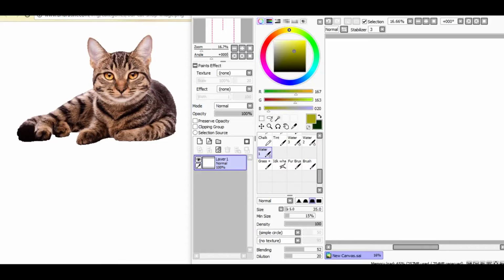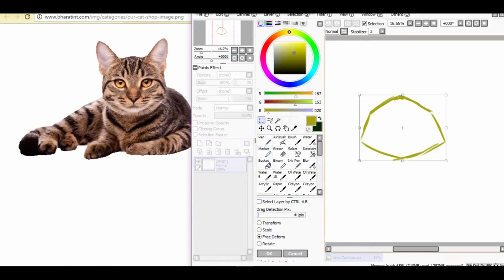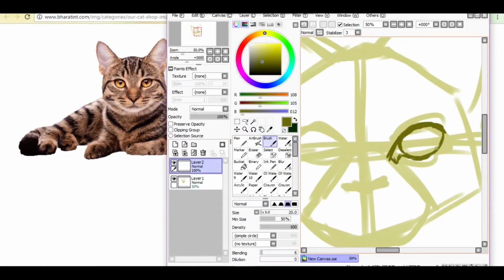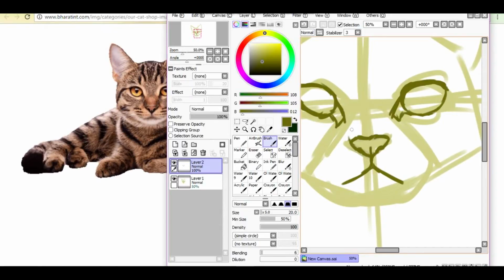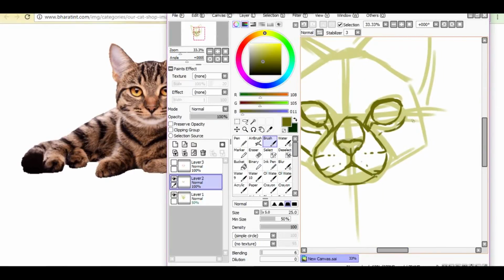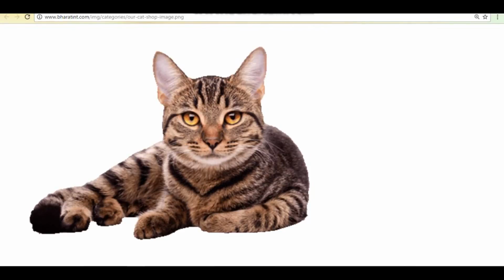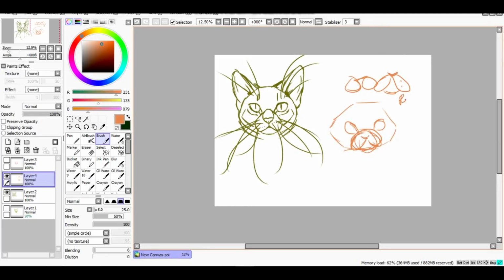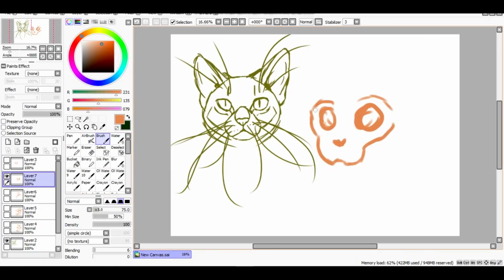Cat face front view tutorial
Just me attempting to teach you guys how to draw cats- and failing miserably to say the least!

I'm terribly sorry about the sudden black part in the middle of the video, I honestly have no idea on what happened there.

Got Warriors Amino, or perhaps Warriors United Amino? Give me a follow at Kitzat if you do, and tell me how you like this video!

Should I do videos like these in the near future? Tell be down below!